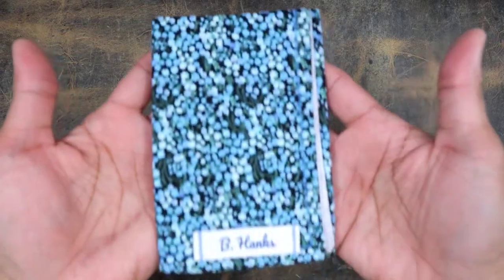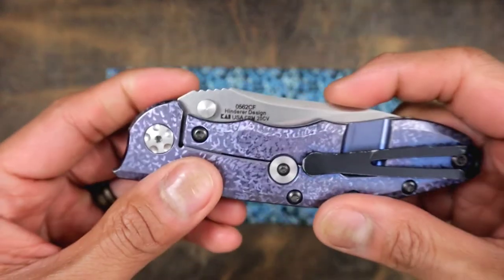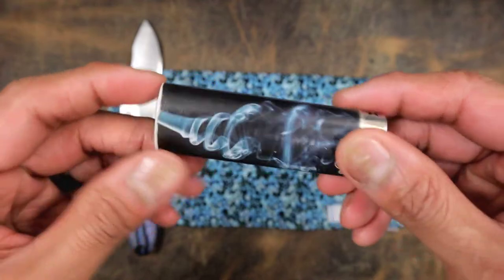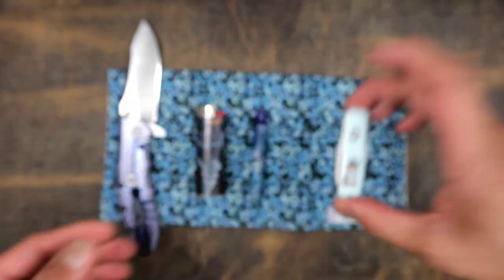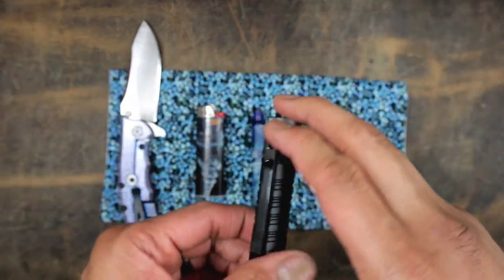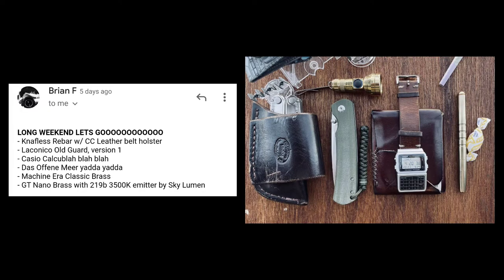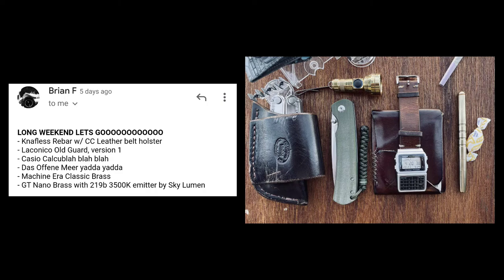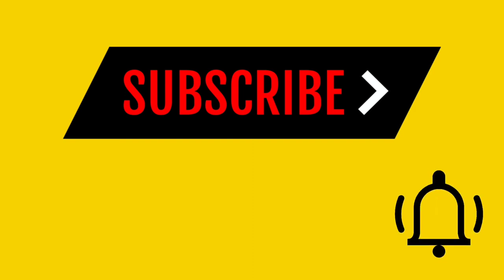EDC Fits #13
I feature the Zero Tolerance ZT0562CF in my EDC Fit for this week.  I have some submissions from Brian F. and Jeremy Spaulding.